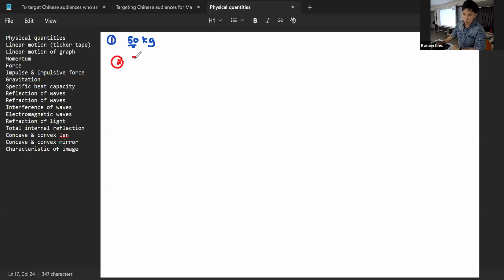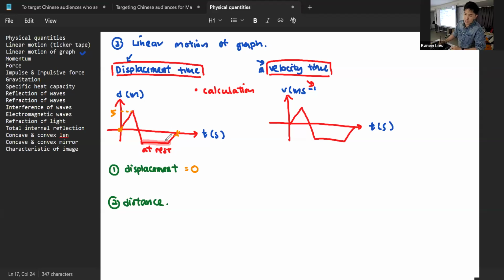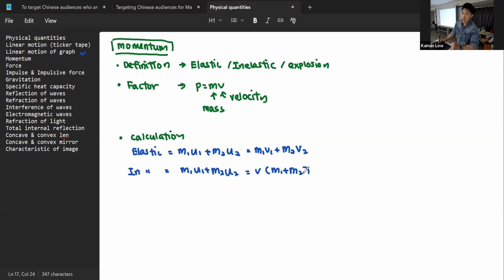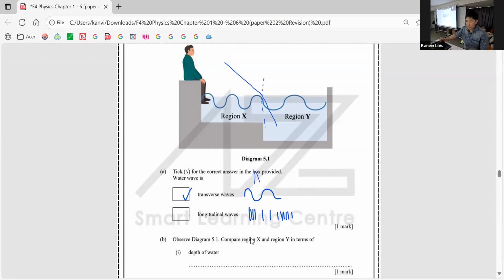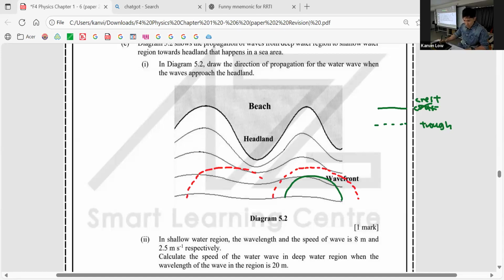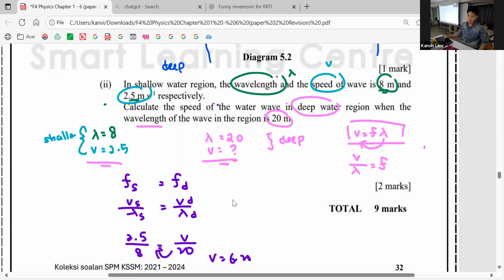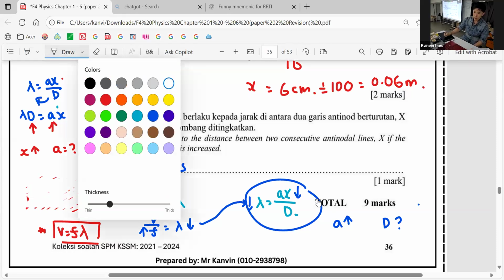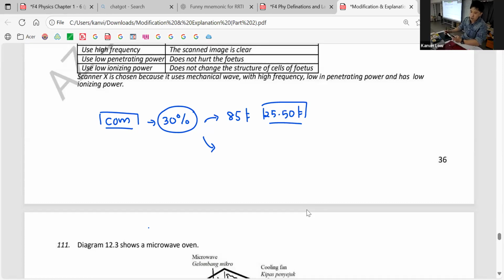Form 4 Physics Final Exam Revision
This is all about the spotted questions guys!
I also discussed a few Chapter 5 questions which help in all the physics exam. Go through  them to ensure 40-50 marks at least in exam Paper 2

Founder of AZ Smart Learning Centre SS2